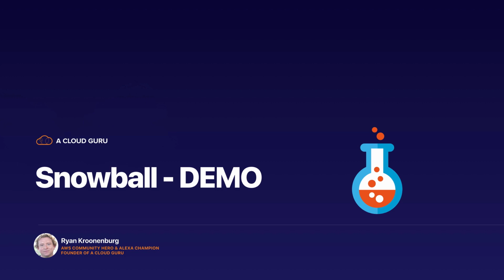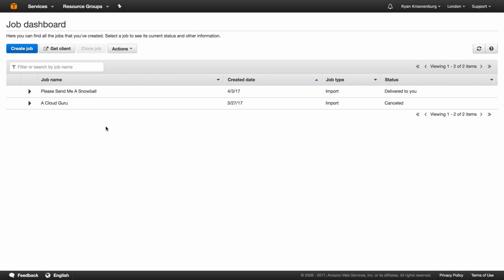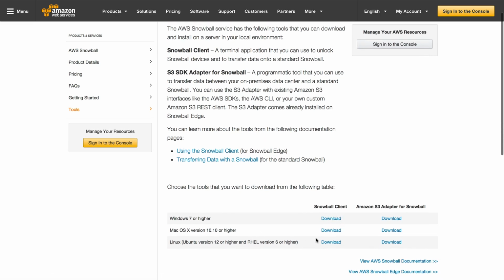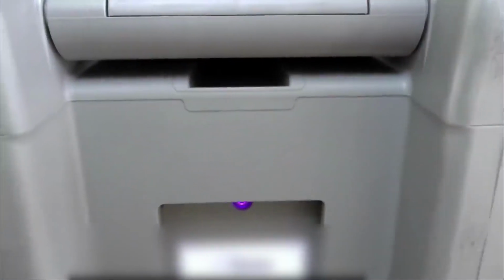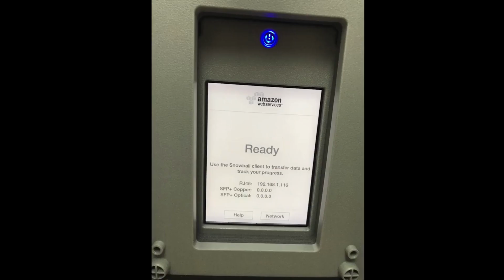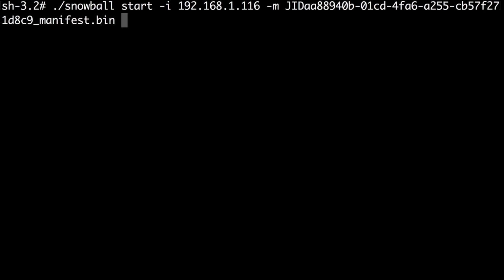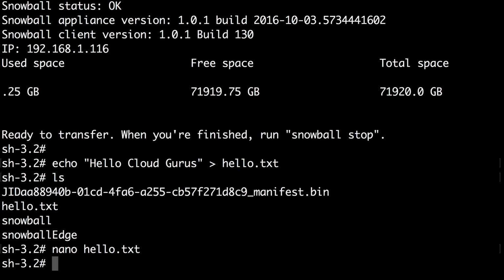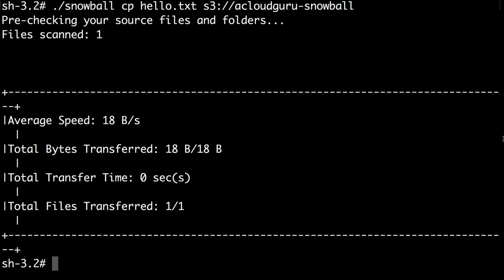Simply learn Snowball Lab || What is AWS Snowball | HOW TO TRANSFER BIG AMOUNT OF DATA ON AWS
Simply learn how to use Aws Snowball service use and understand

AWS Snowball | Introducing a new 80TB appliance and four new regions

AWS Snowball | Explained in 5 minutes

AWS Snowball Edge Overview

Firing up the AWS Snowball

AWS Snowball tutorial or Import/Export Service | AWS Snowball | LAB On AWS SnowBall

use” for purposes such as criticism, comment, news reporting, teaching, scholarship, education and research.